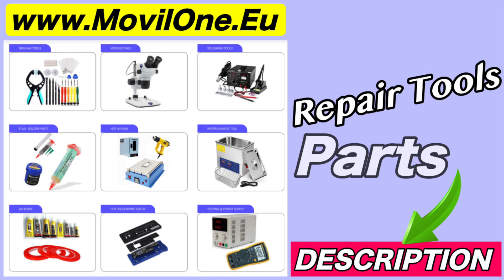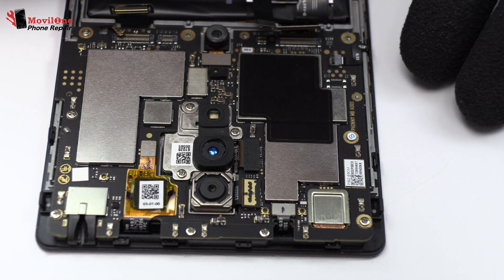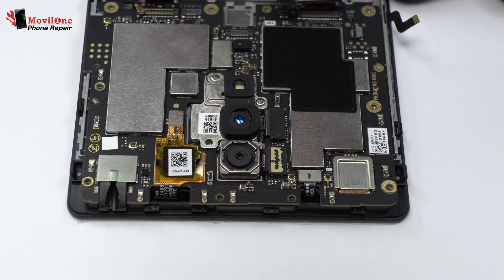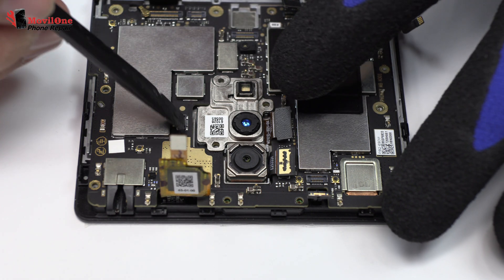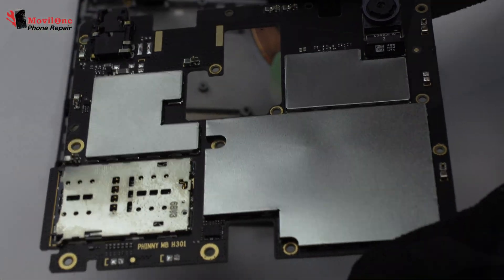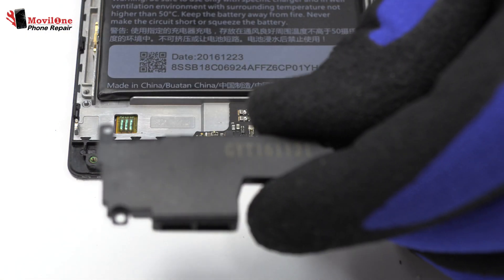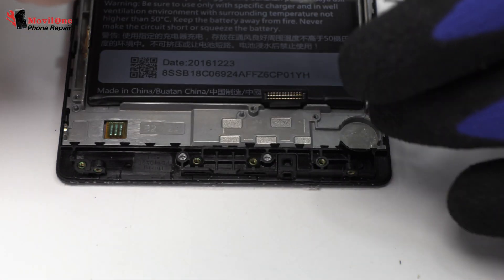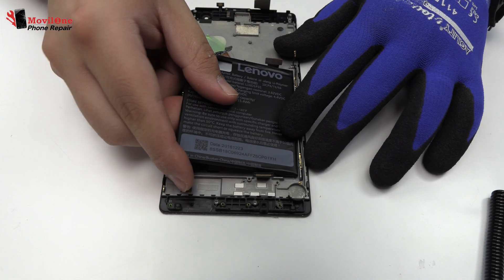Lenovo Phab 2 Pro Teardown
This is a video manual of Lenovo Phab 2 Pro disassembly guide, If you really like this video then Share it to others, & give us a like on YouTube to get more technical & review videos.

Be carefull and follow the steps that we are present below.
If you have any doubt, question or suggestion, please leave your comment above and i'll be glad to answer it!